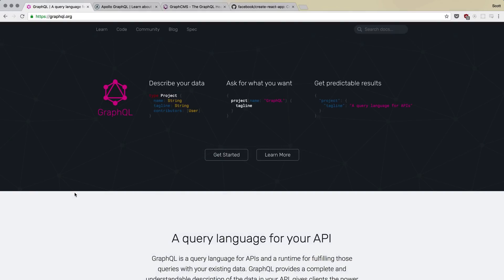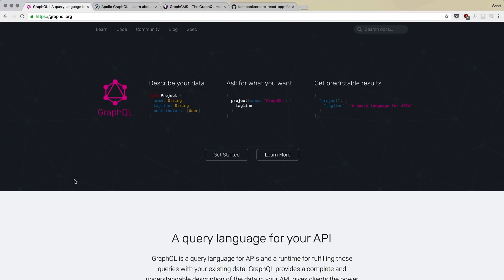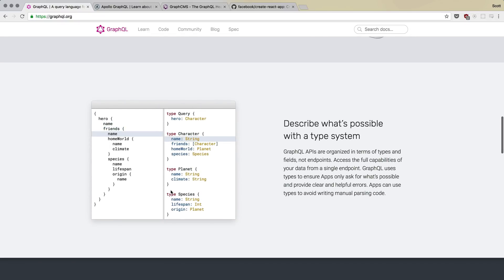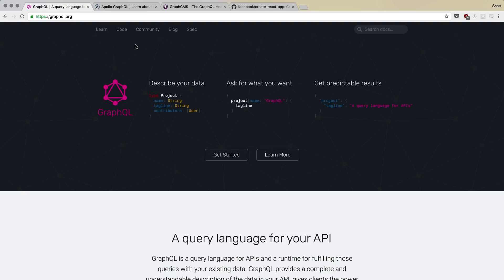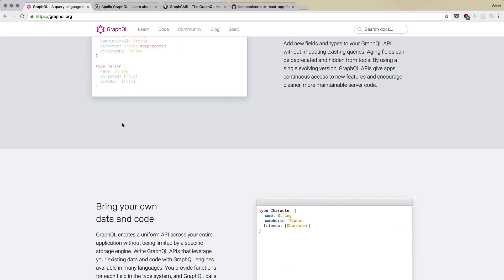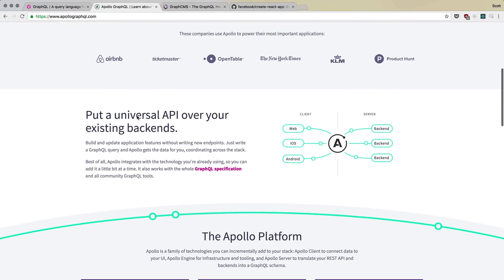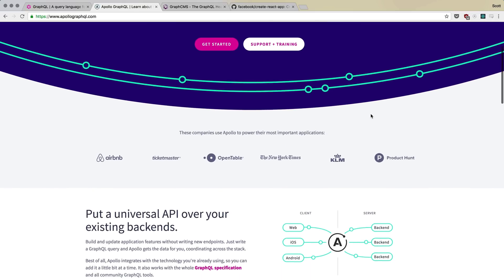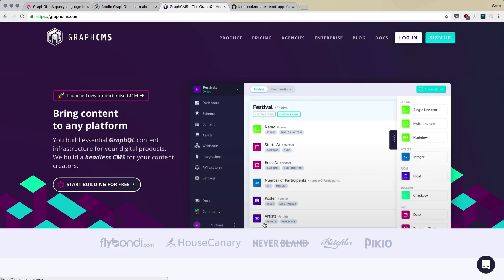Level 1 Apollo Client with React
In this series we dive into working with GraphQL APIs with React & Apollo. Learn all about how Apollo Client works, best practices and managing local state.

### Video Links

Build a universal GraphQL API on top of your existing REST APIs, so you can ship new application features fast without waiting on backend changes.

Bind data to your UI with the ultra-flexible, community-driven GraphQL client for React, JavaScript, and native platforms.

Advanced data loading
Queries, caching, mutations, optimistic UI, subscriptions, pagination, server-side rendering, prefetching, and more.

Built for modern React apps
Compatible out of the box with Redux, React Router, Recompose, Expo, Next.js, and everything else in the React ecosystem.

Production-ready
Used today in critical production apps by KLM, The New York Times, OpenTable, Ticketmaster, Coursera, Khan Academy, and others.

Community-focused
Over 700 contributors and counting. Built by the community, for the community.

Tooling and server friendly
Apollo Chrome devtools, static query analysis, code generation, and autocompletion.

Incrementally adoptable
The only GraphQL client that works with any client-side architecture and every GraphQL server. It adapts to fit your needs.